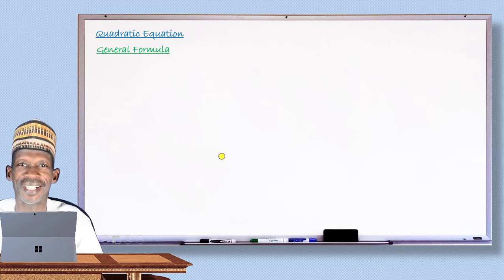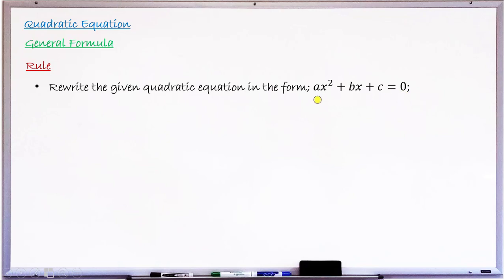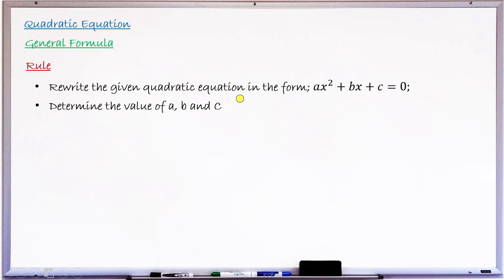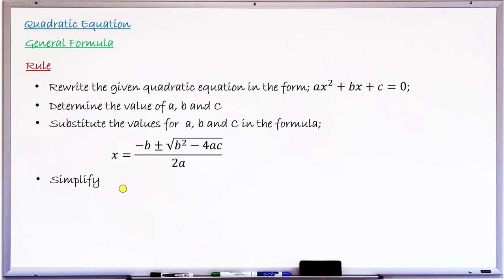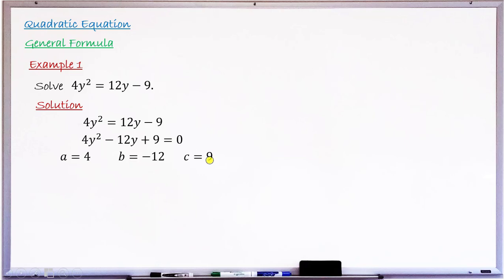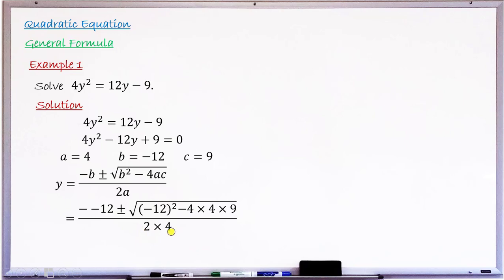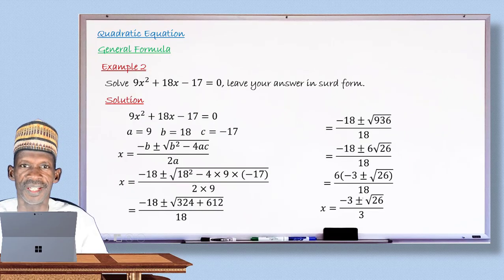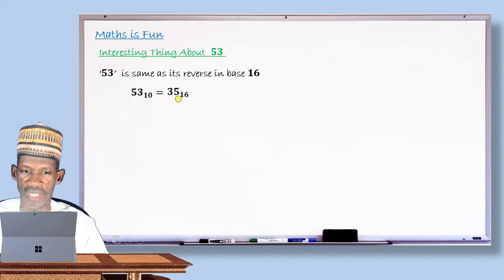How to Solve Quadratic Equation Using General Formula | MyEduMarket Maths Class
In this video you learn how to solve quadratic equation using the General formula.